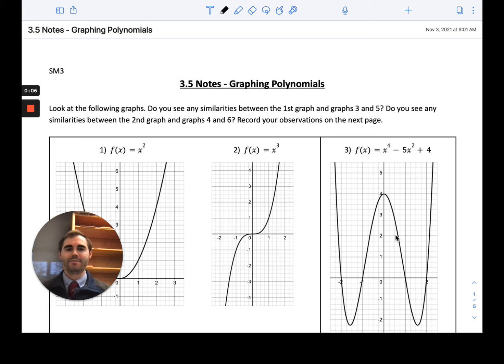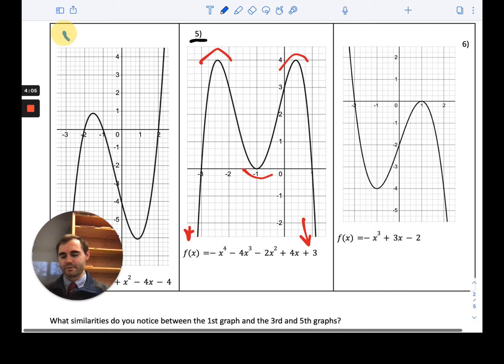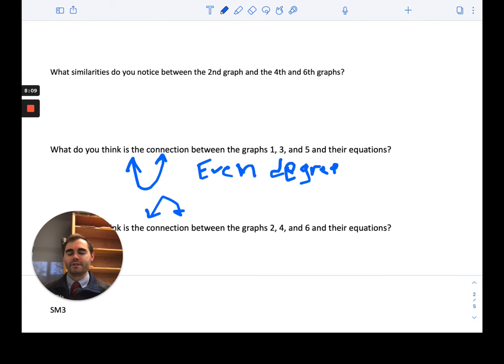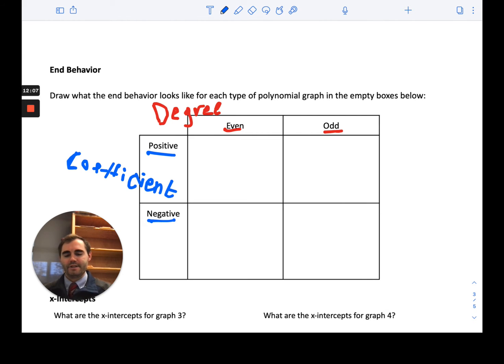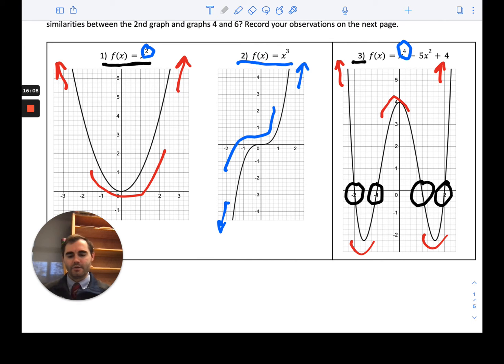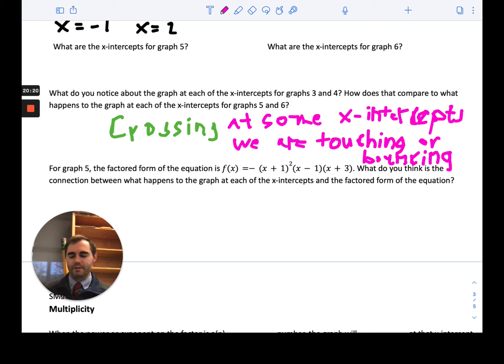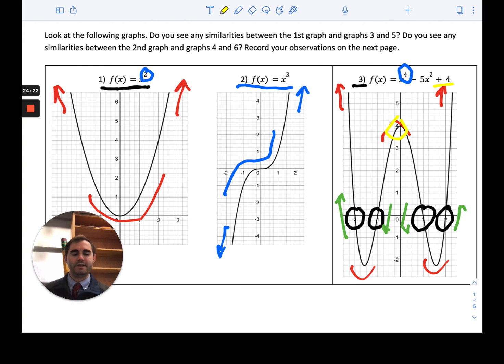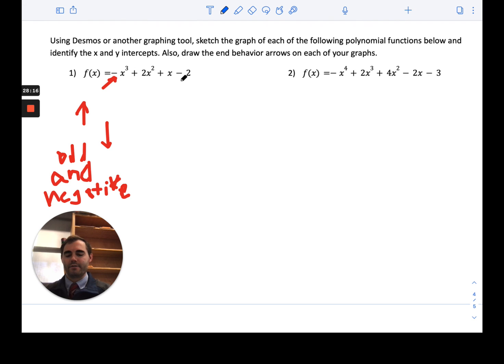3.5 Lesson Video: Graphing Polynomials